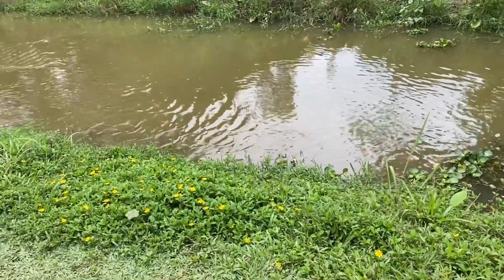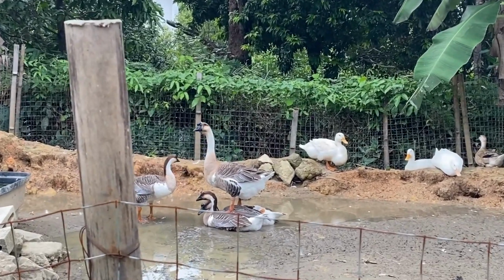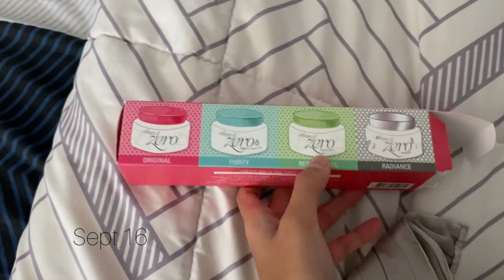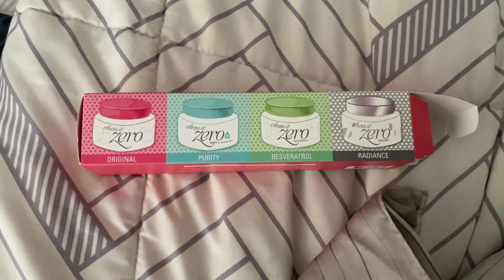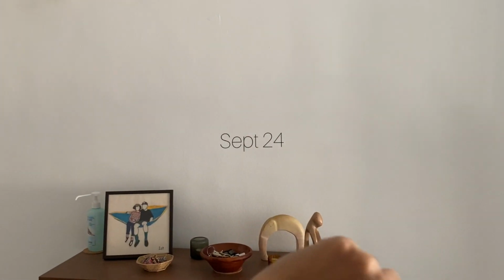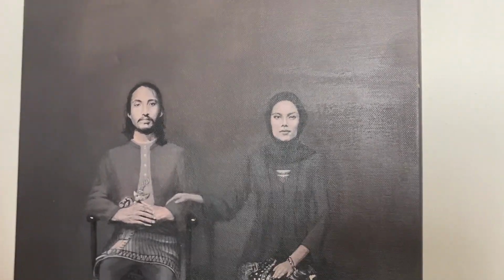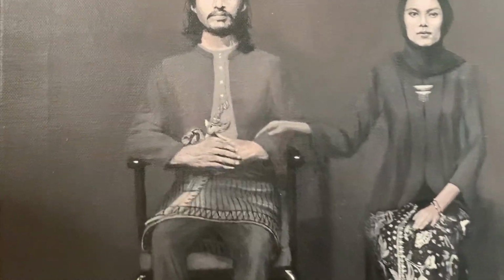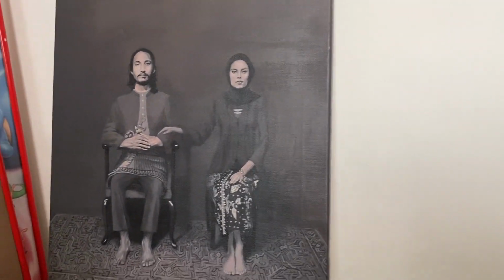VLOG : September 2020 | taking some fresh air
Been a roller coaster ride of a year.

Custom skate deck bench